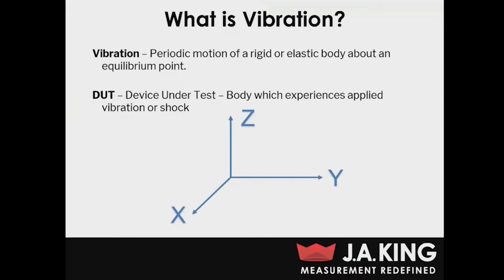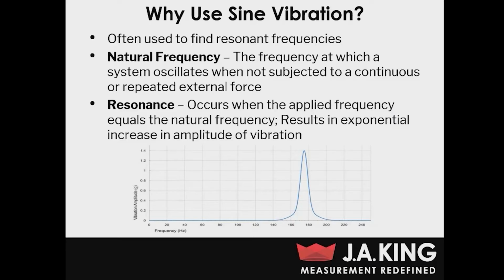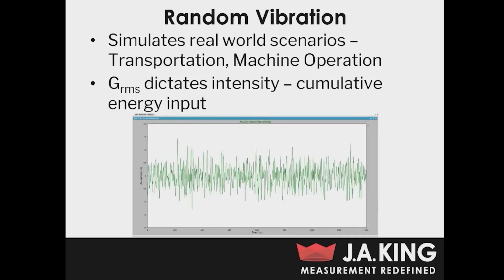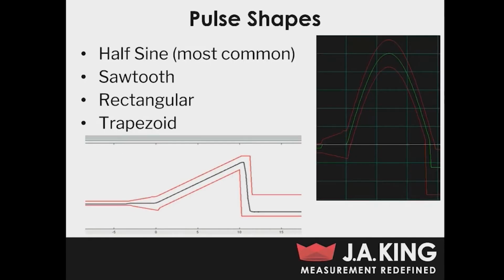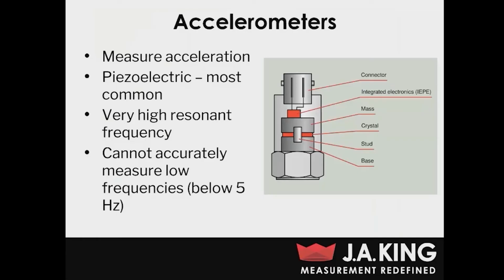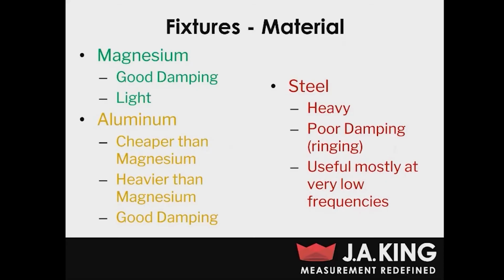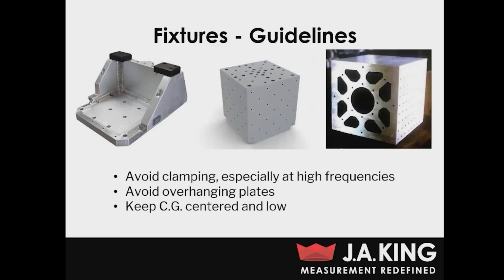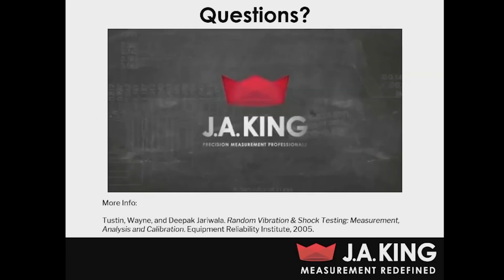J.A. King Webinar - Intro to Vibration Testing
Please join us for the first webinar in our Testing Division’s series Testing 101. During this half hour session, you can expect to learn the basics of vibration testing and some of the theories behind it.